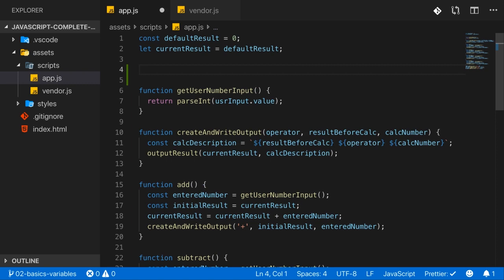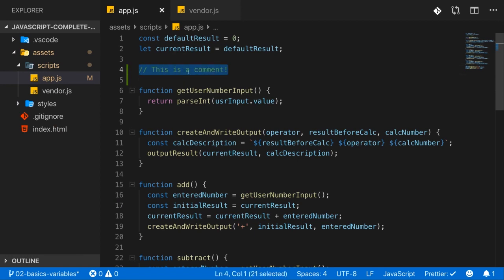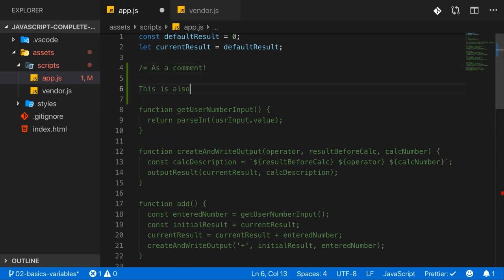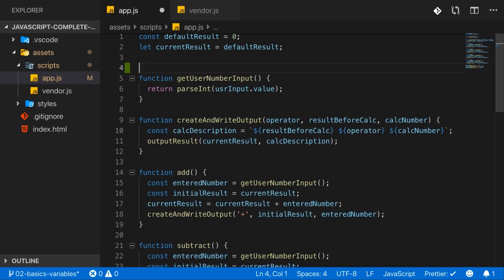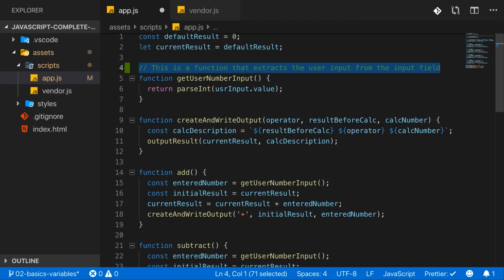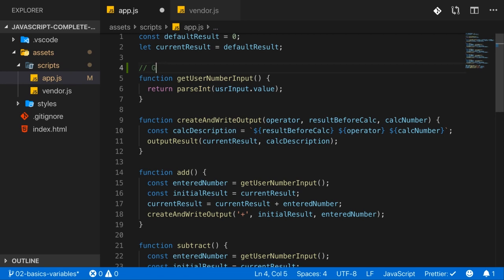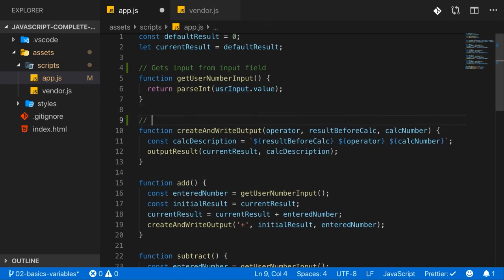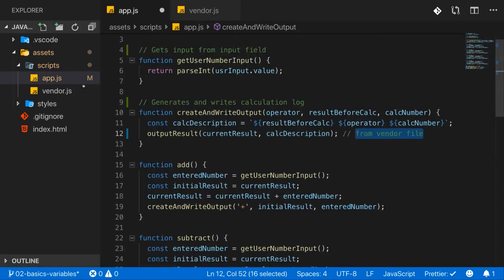31 Working with Code Comments